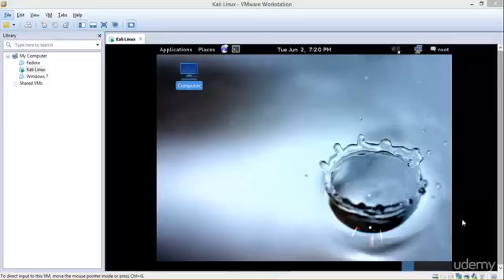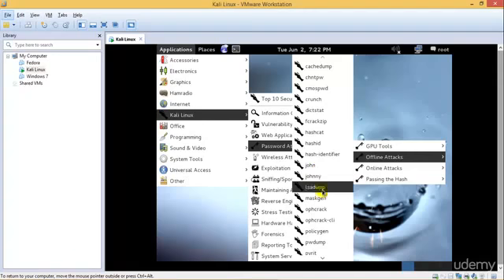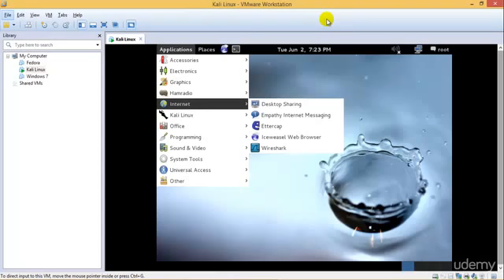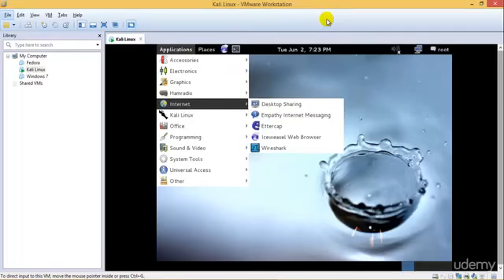Chapter 87 | Kali Linux | Planning for password cracking